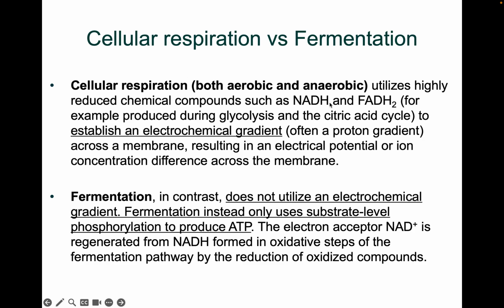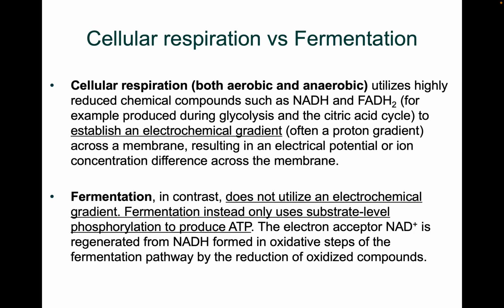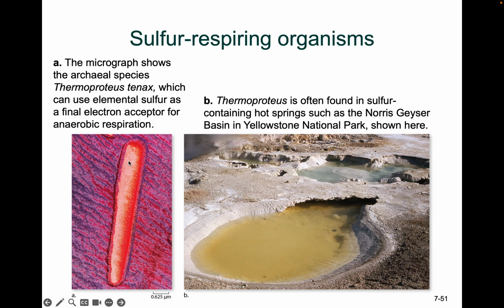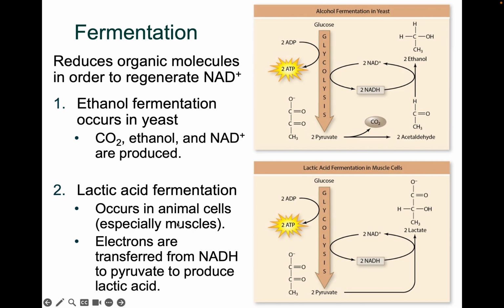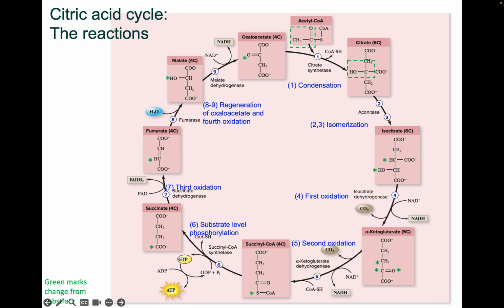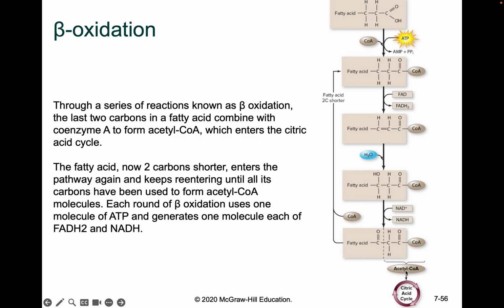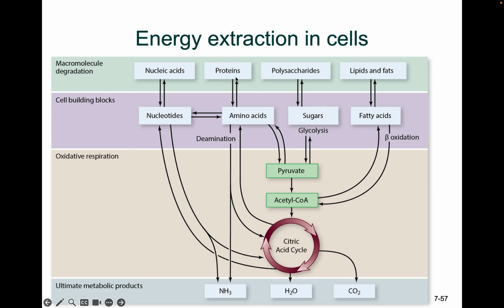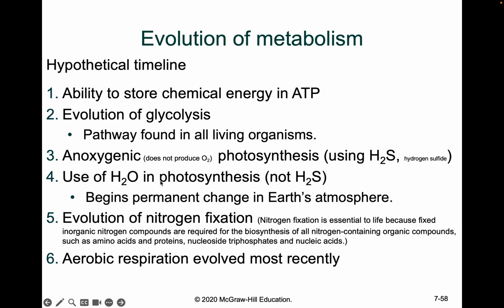Chapter 7 pt 5 Anaerobic and Fermentation